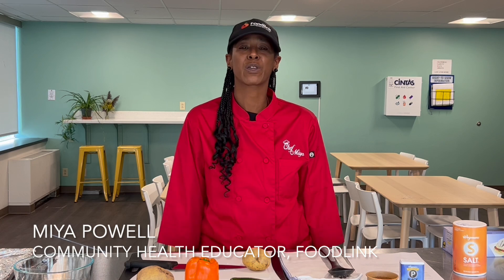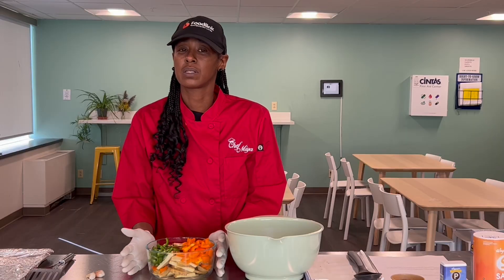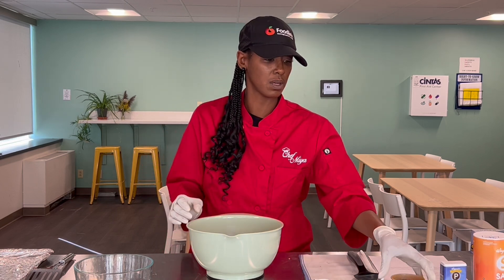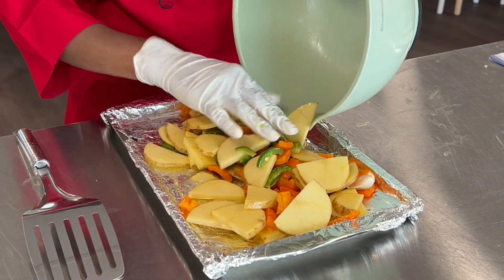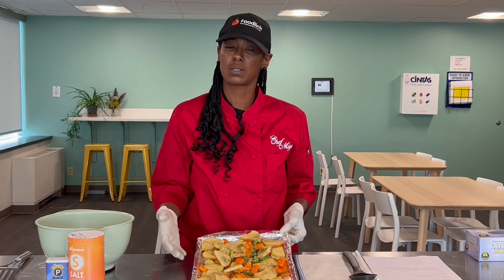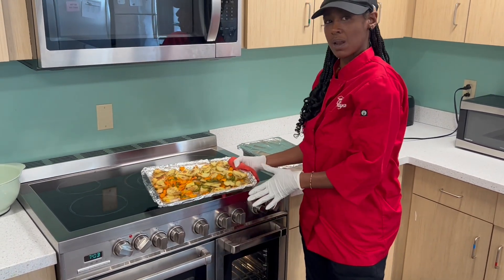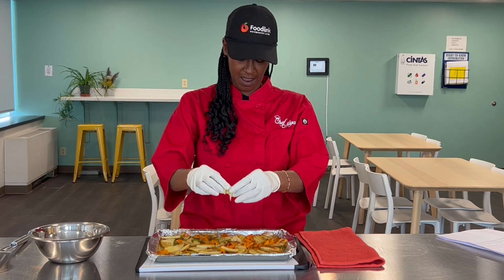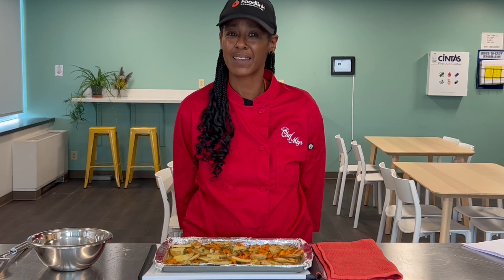Holiday Recipe: Potatoes and chilis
Community Health Educator Miya Powell shares a delicious recipe just in time for the holidays! (December, 2023)